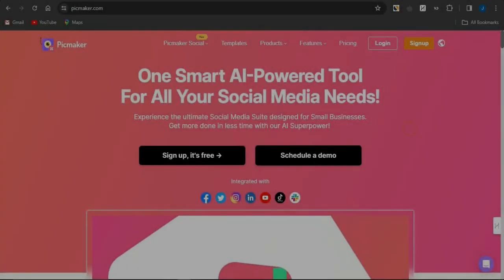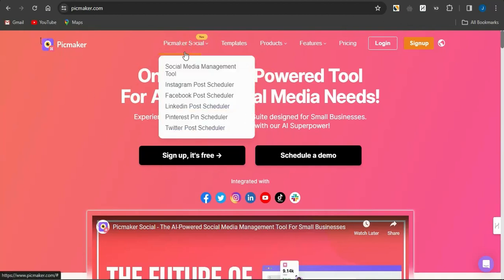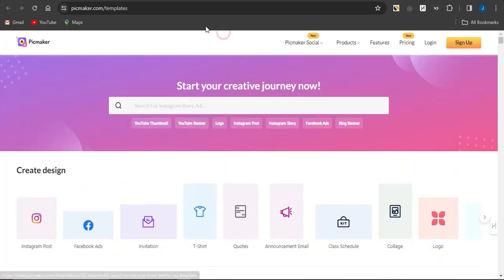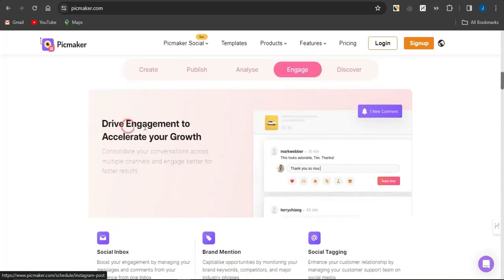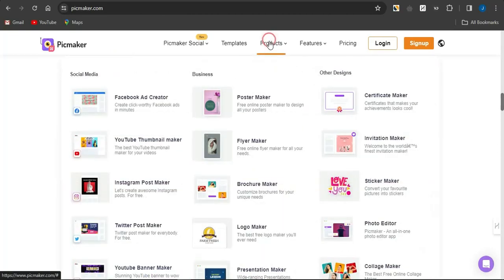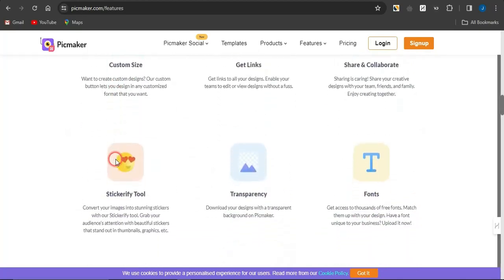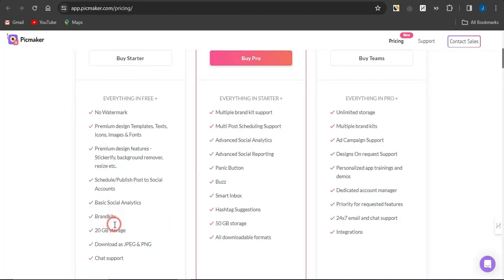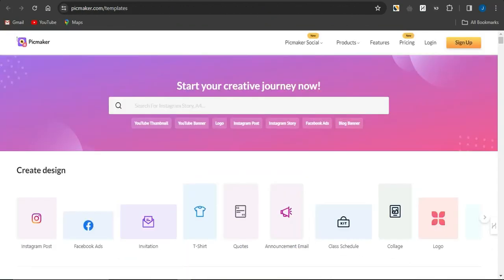How To Make Money With Picmaker AI (FULL Explanation)